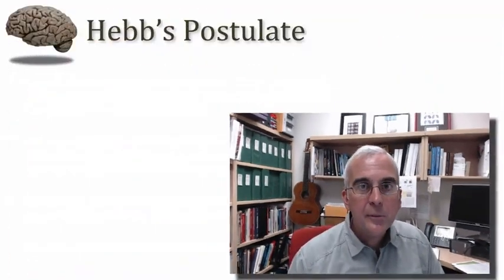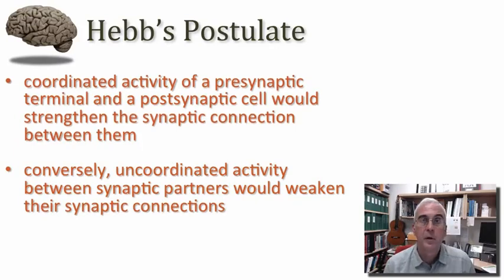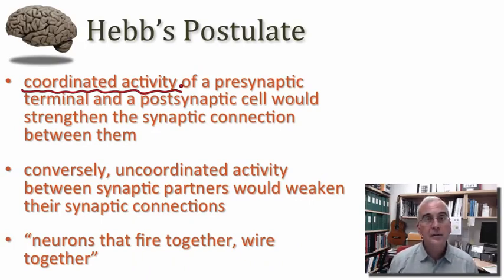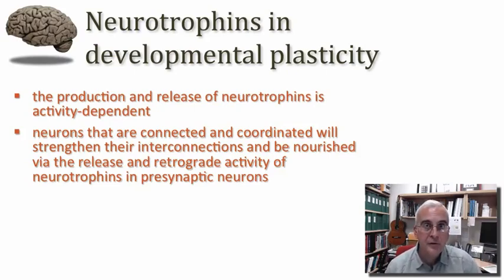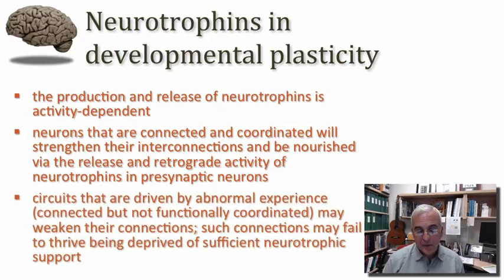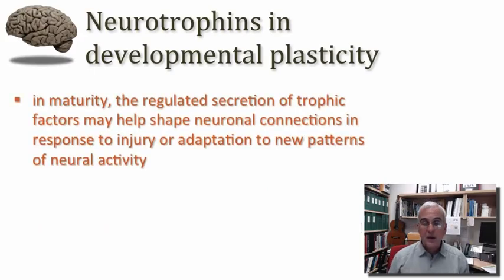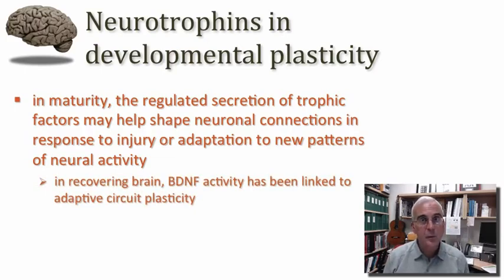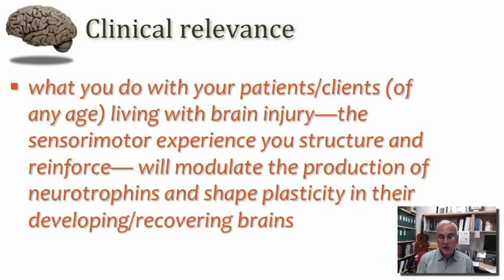Modification of Neural Circuits in Early Neonatal Life part 6